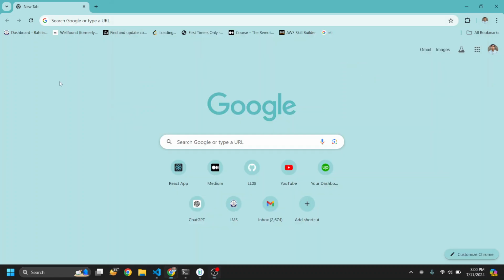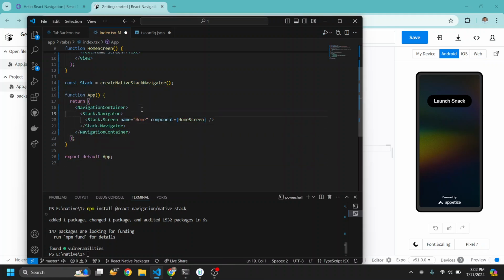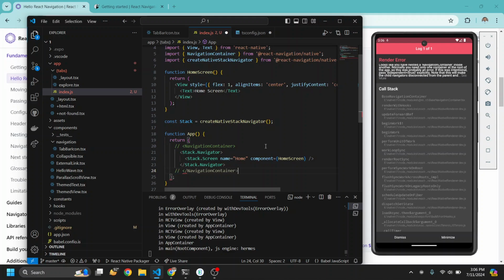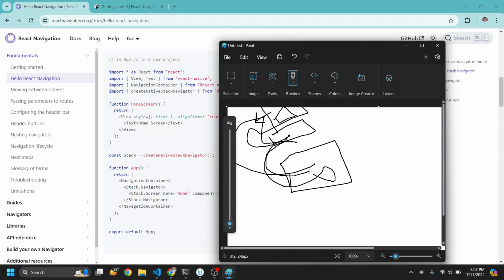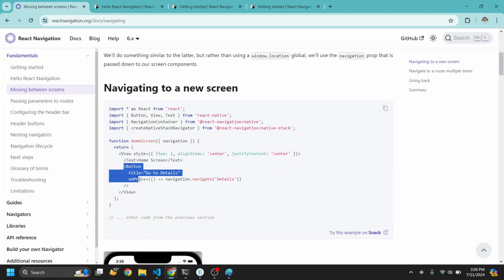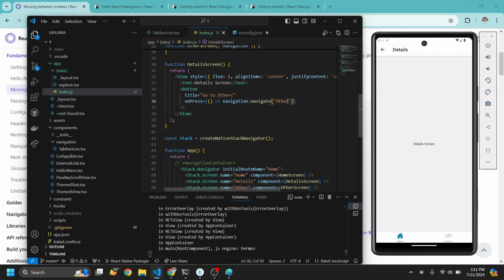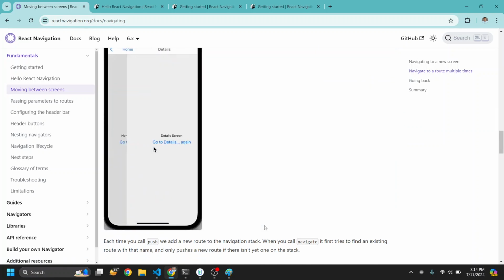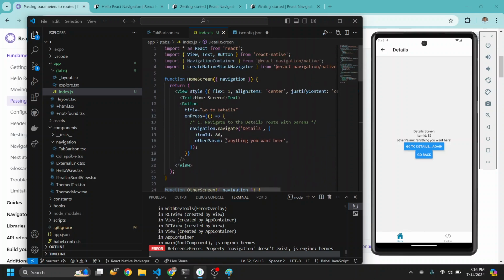Getting Started with React Navigation | Stack Navigator | Expo | Part 1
In this video I am demonstrating how to move between screens using react navigation and stack navigator.